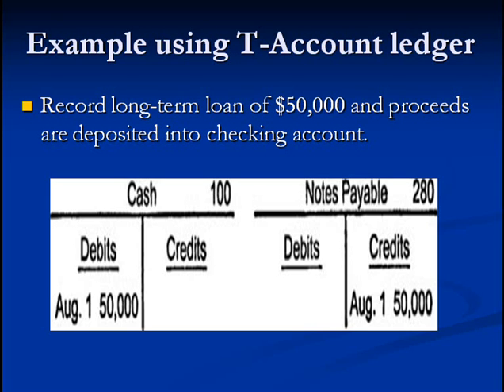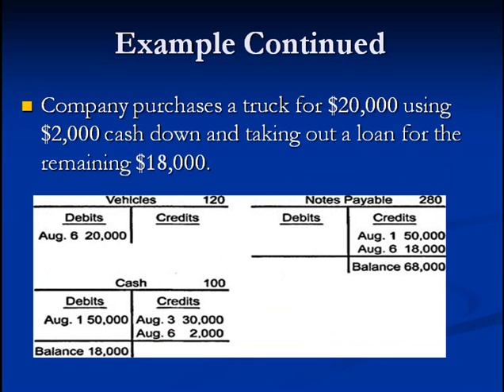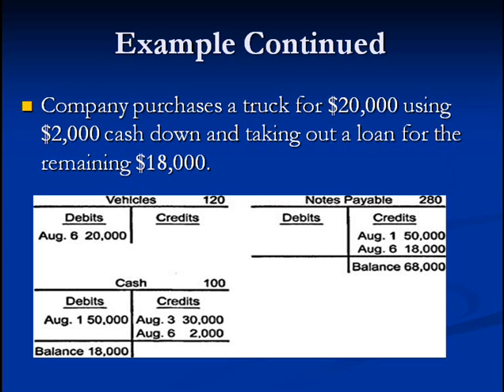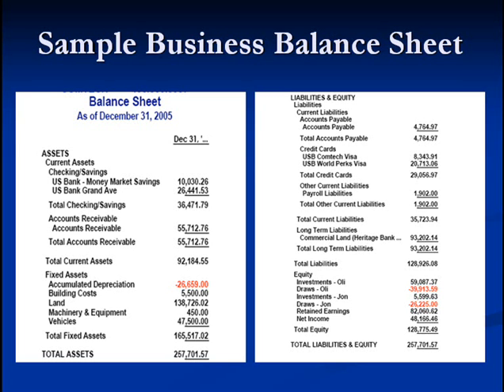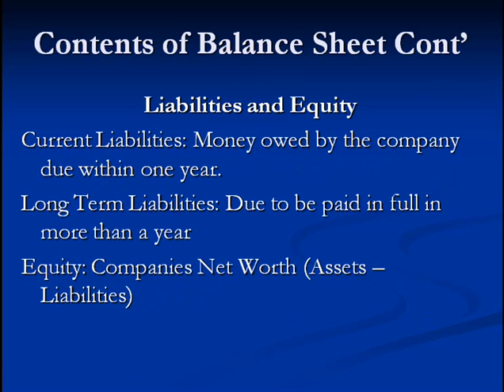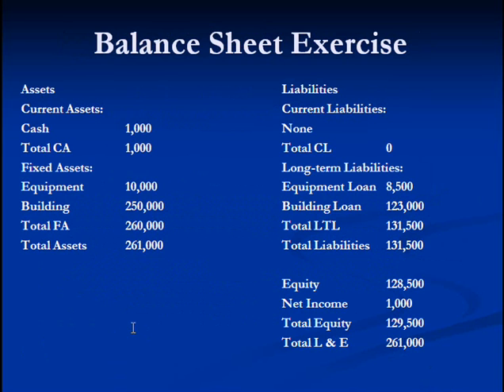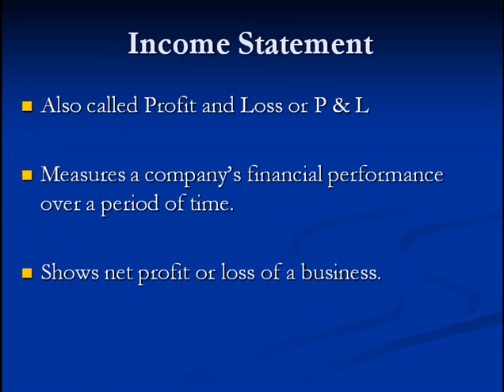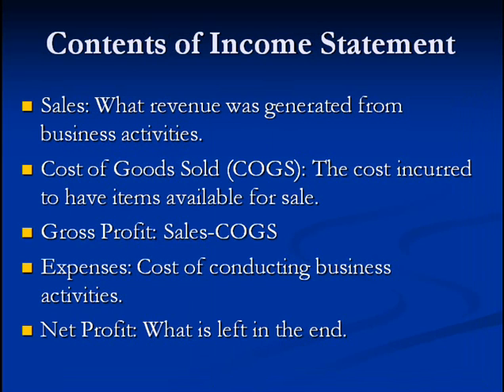Shoebox Accounting Part 2